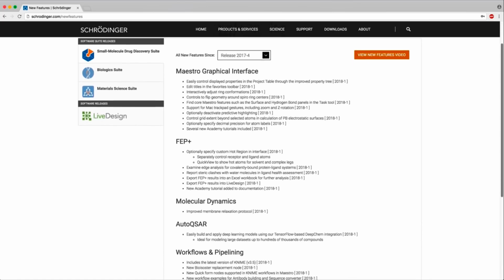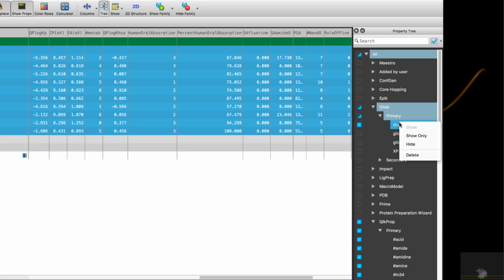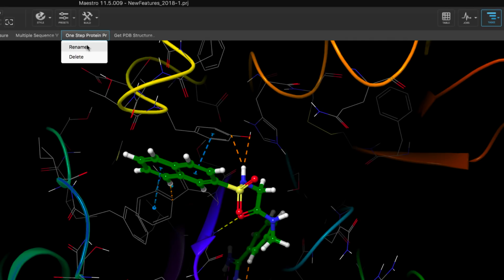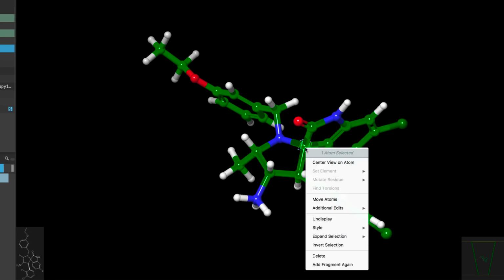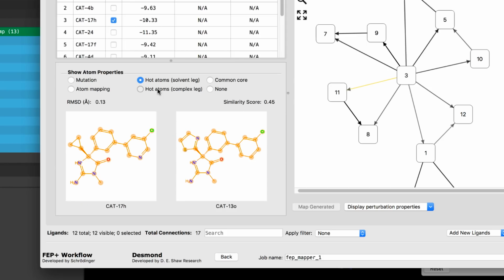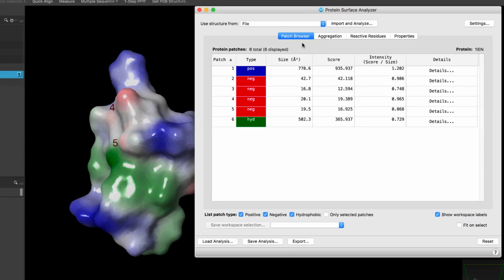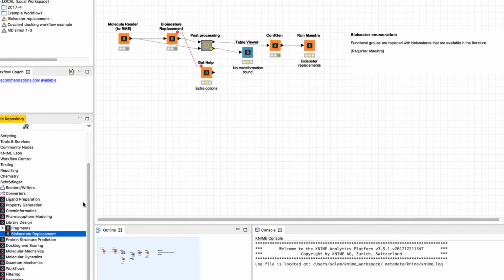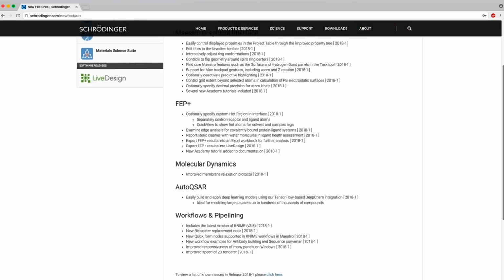Schrödinger Release 2018-1 - New Features